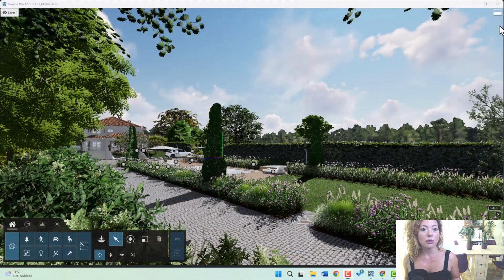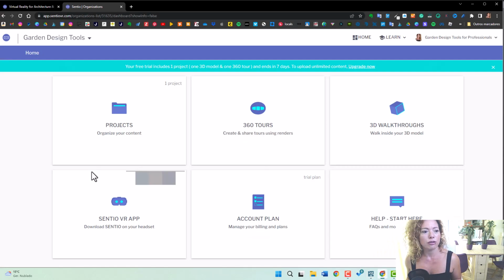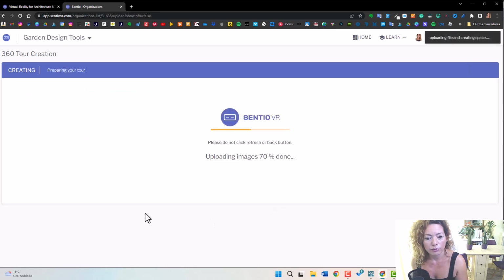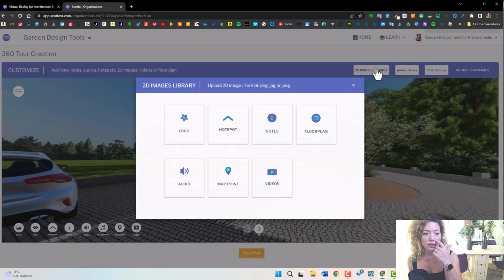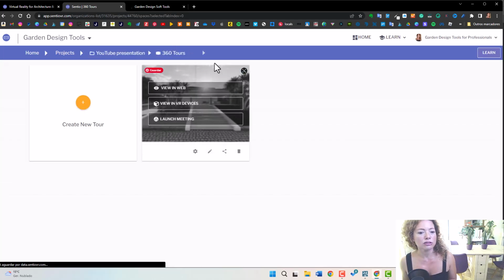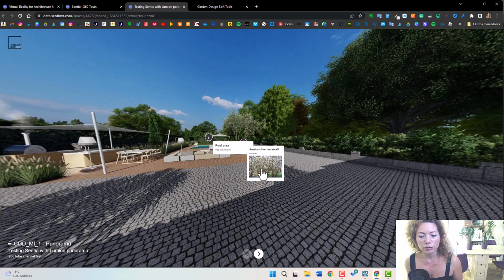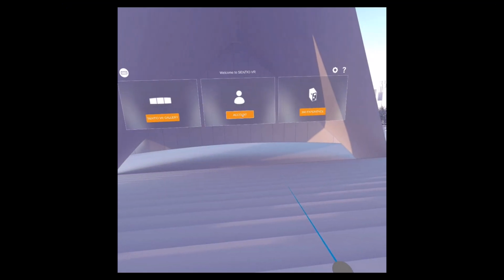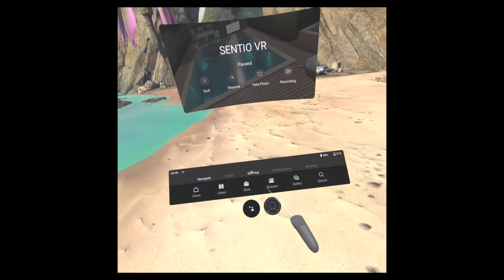Lumion PRO Virtual Experience using Sentio VR!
In this video, I'm exploring the Sentio VR app for Lumion 360º images, in the end of the video I will show the actual Oculus experience. Watch until the end for the FREE PDF checklist The Garden Rendering!